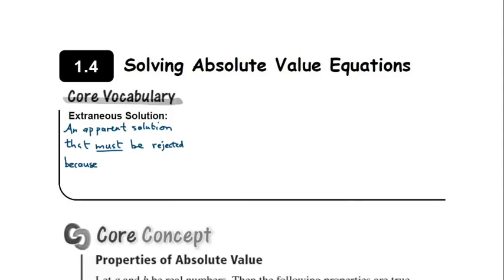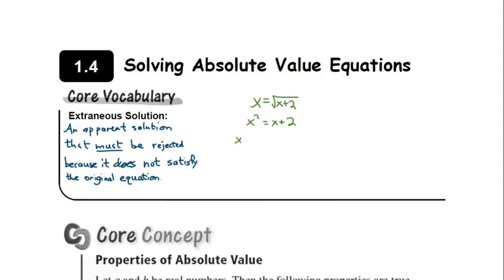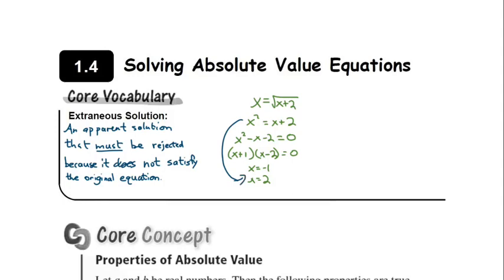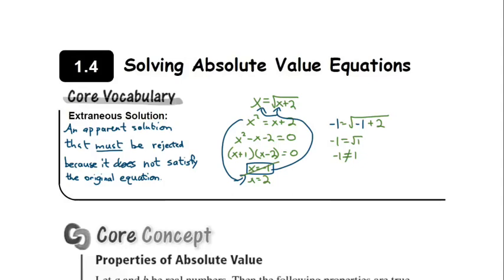Algebra 2 - 1.4 Vocabulary